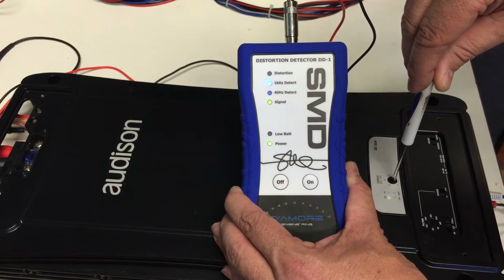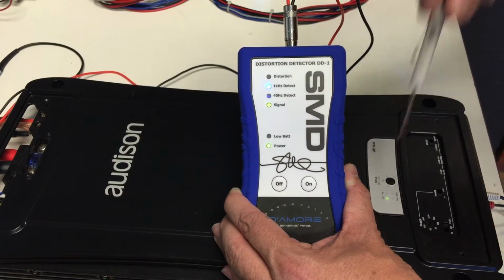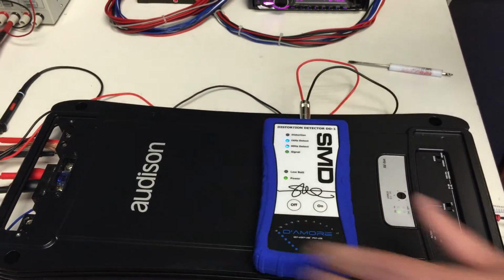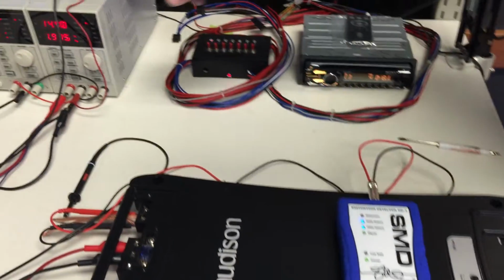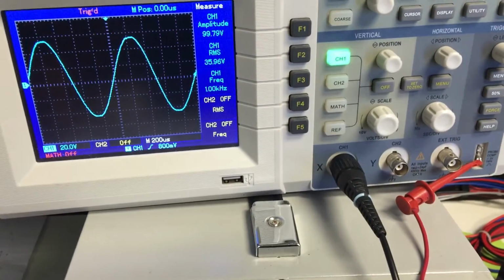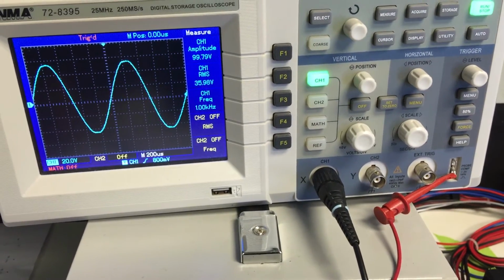DD-1 Video Manual - Video 1, setting gain on a high pass amplifier for mids and highs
In this video we find the maximum clean Headunit volume level of our Sony Headunit and set the gain overlap to 5dB on our Audison high passed full range amplifier.